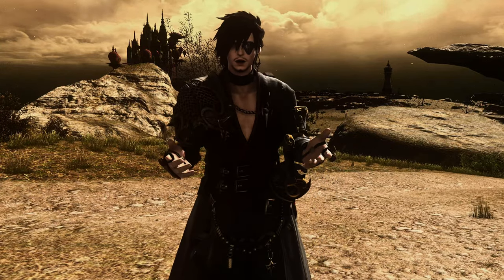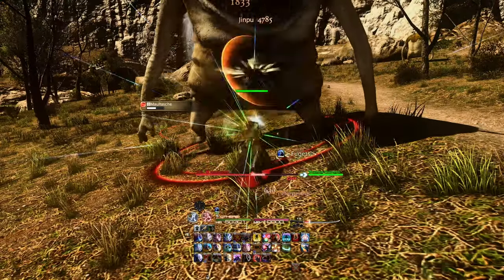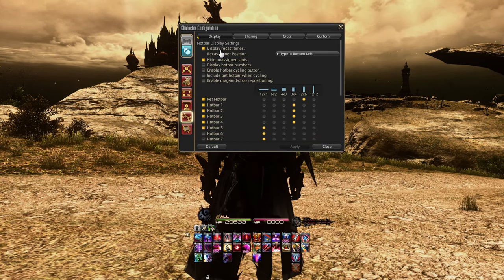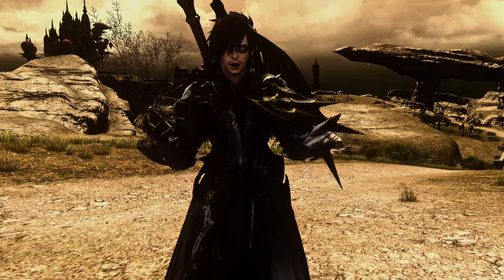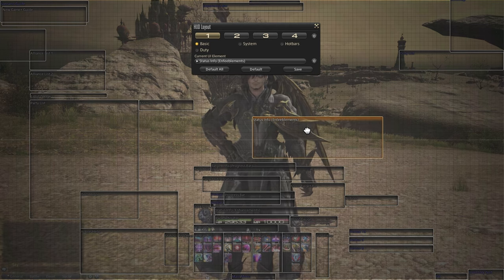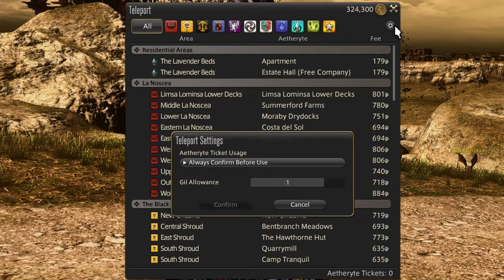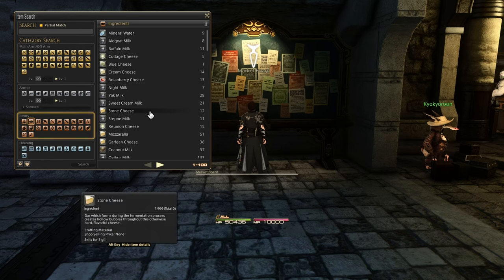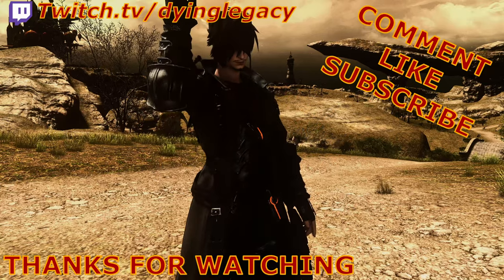FFXIV Guide - 30+ Tips and tricks that you are NEVER told!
Come watch me live stream MMO's!

Final Fantasy XIV Online is packed full of content, and tutorials to go along with that content. But the amount of tips and tricks and overall accessibility that is never discussed or shared is immense, to the point where I have played over 1000hrs before finding a lot of these out. I was knee deep in Shadowbringers content before stumbling upon some of these.
So hopefully I am able to help you out by sharing some of these with you.

If you wanna see the content live, or just looking for more content in general.